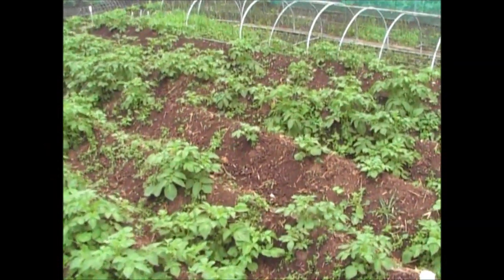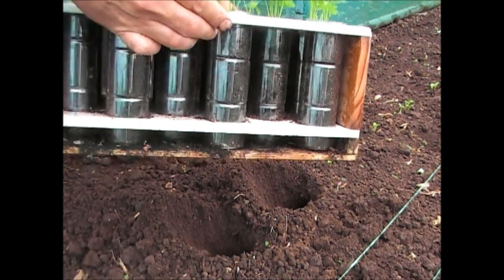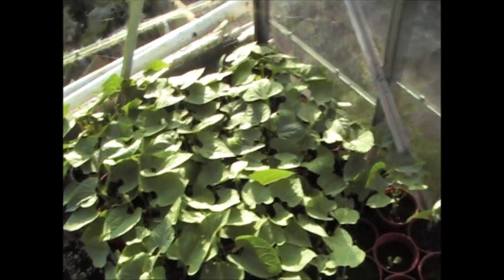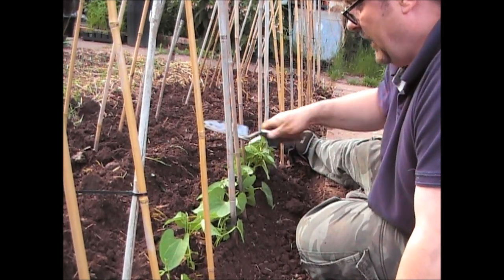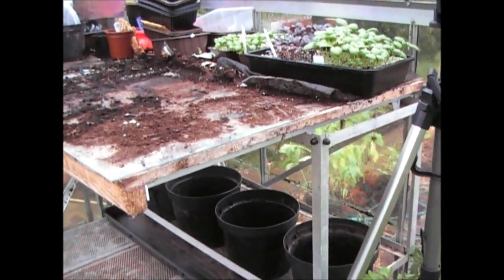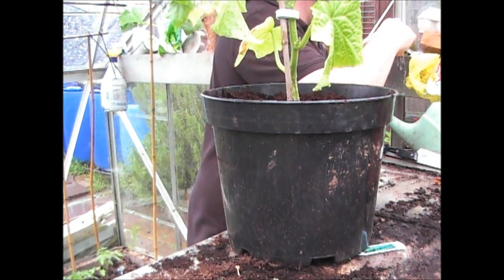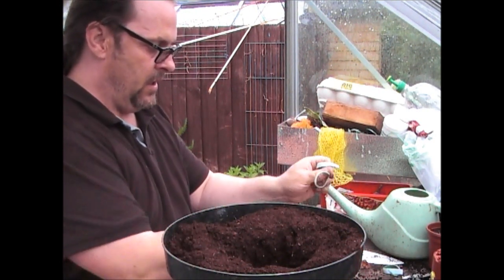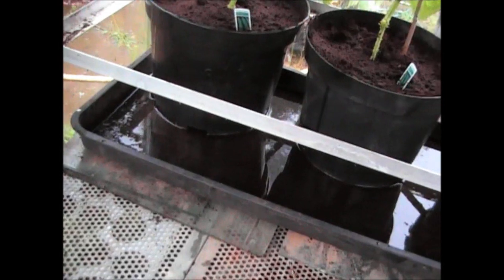Jim's Allotment - Plot 9 - May Tour Part 6 - Cucumbers, Climbing Beans and Parsnips.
Growing Organic Vegetables and Fruit - In this episode we explains how to plant parsnips, climbing beans and how to grow cucumbers to avoid damping off.